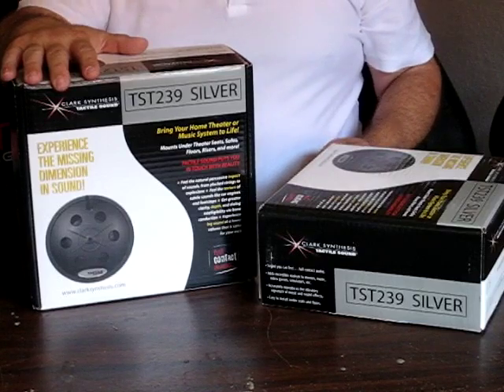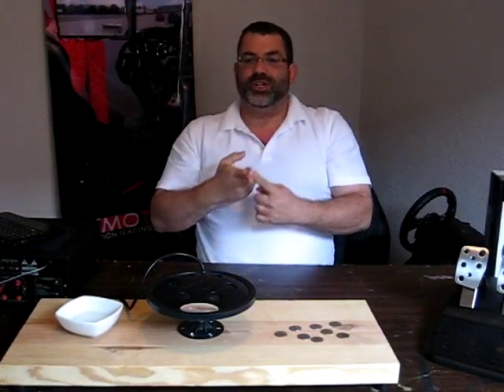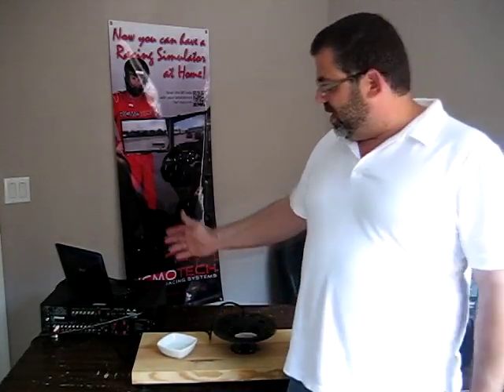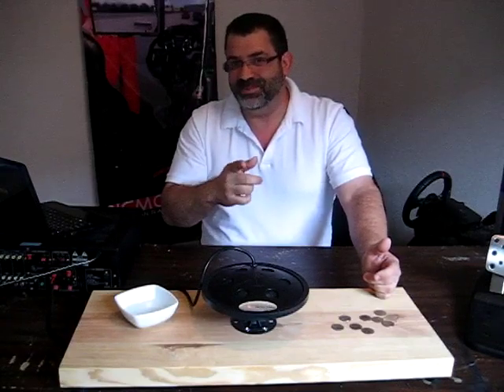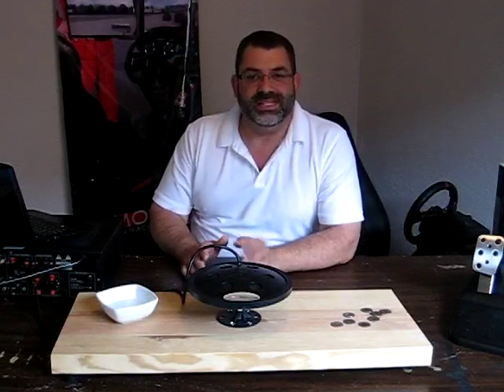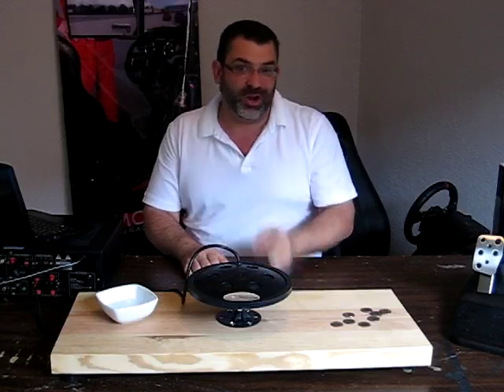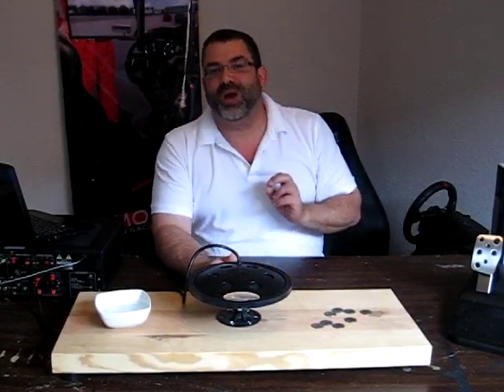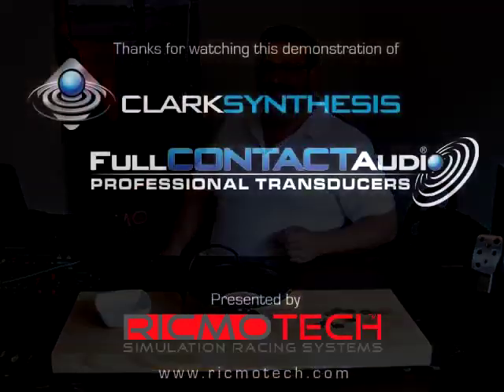Demonstration of the Clark Synthesis Silver Tactile Transducer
In this video we demonstrate what the Clark Synthesis tactile transducer is capable of doing in a racing simulator. It is easy to see why we chose Clark Synthesis for our Cheetah Racing Simulators and Clark Synthesis calls it Full Contact Audio.